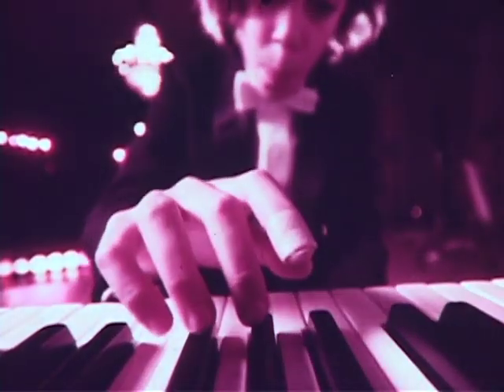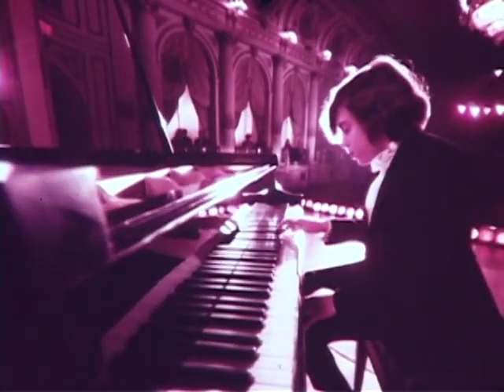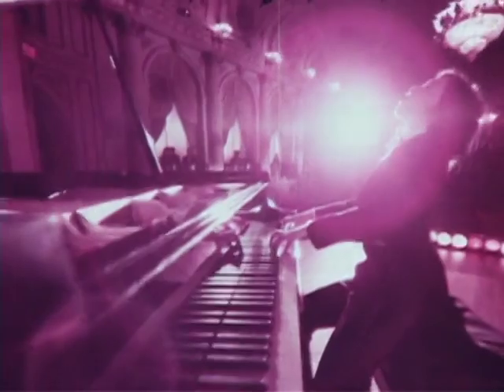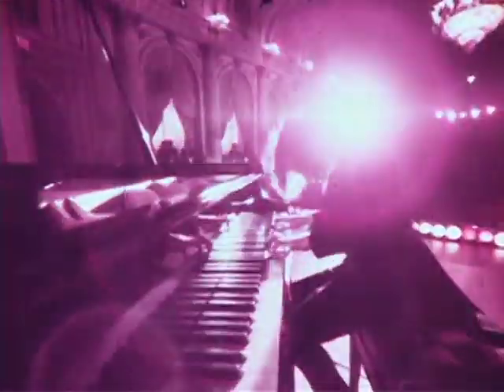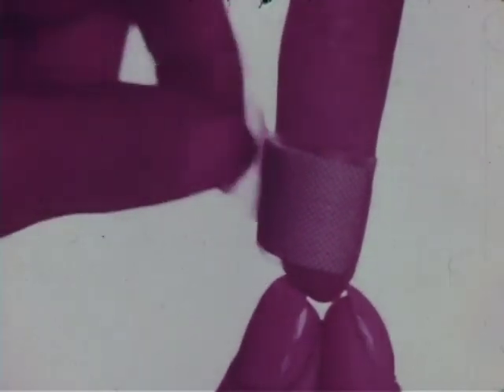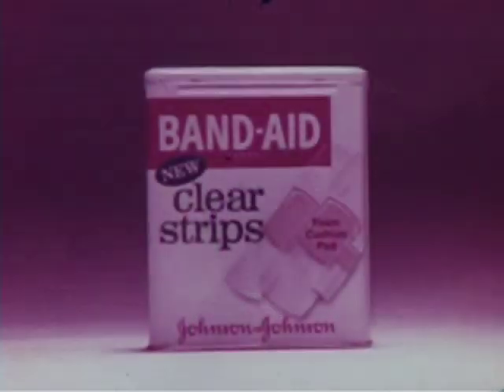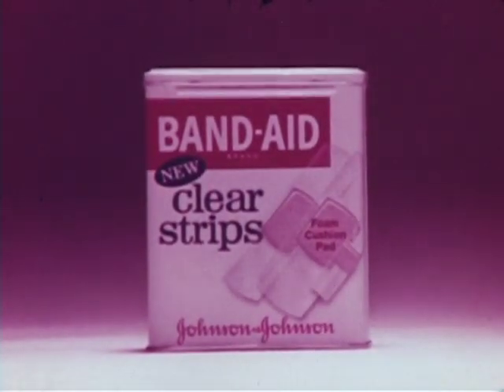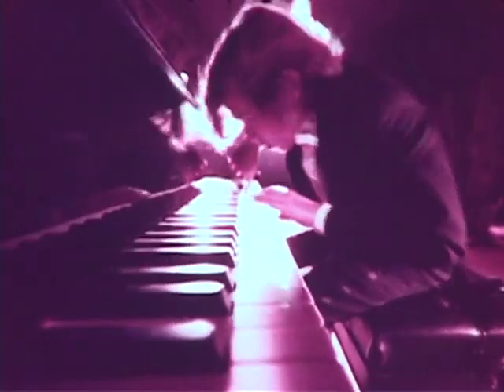Jordan band aid commercial.mp4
When I was 14 years old I did a Johnson and Johnson band aid commercial. Here it is for your viewing pleasure!!